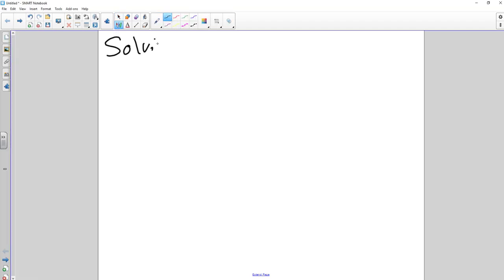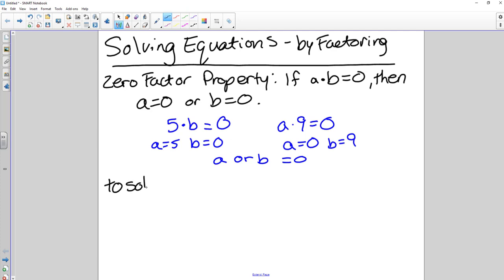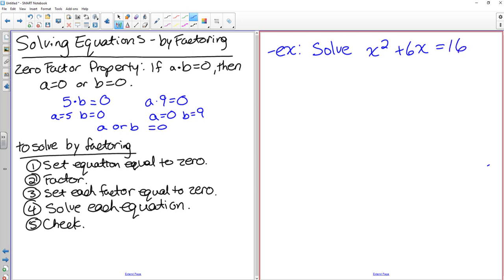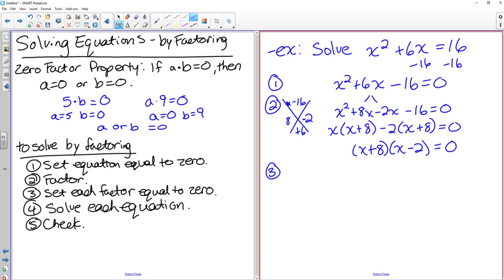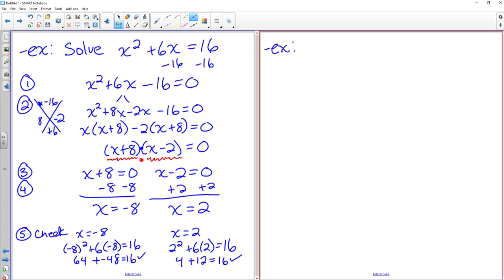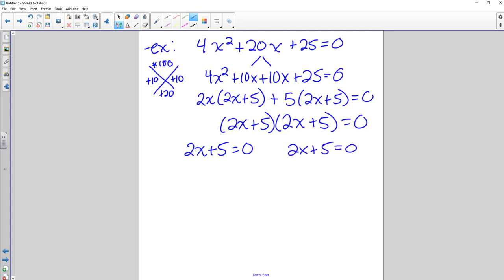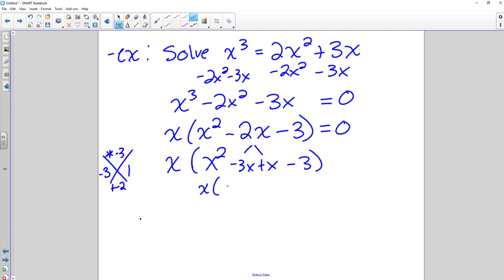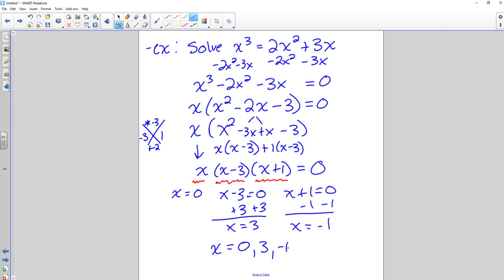Solving Equations by Factoring